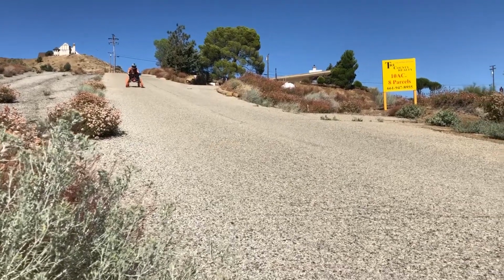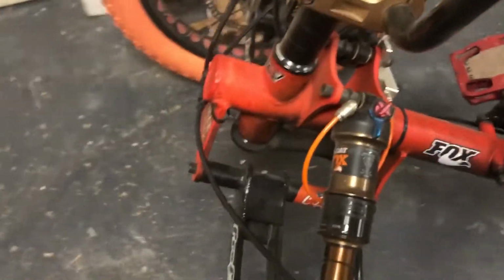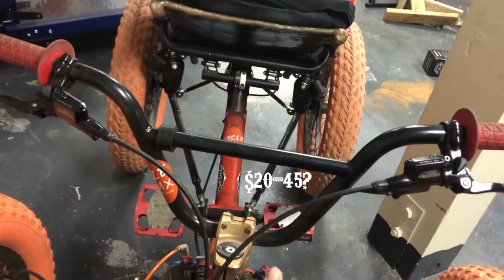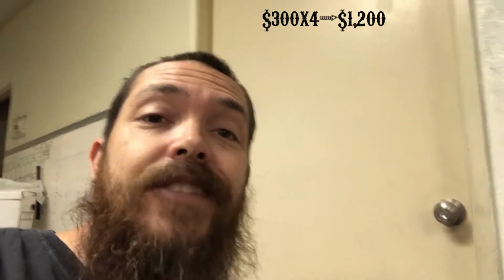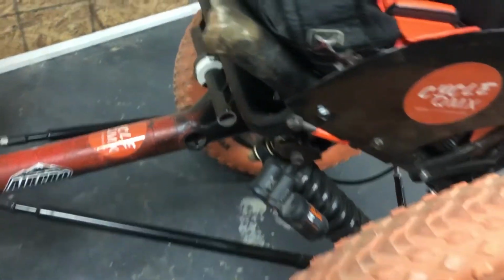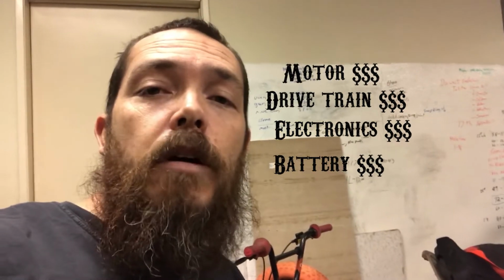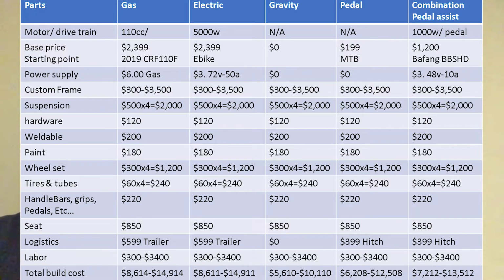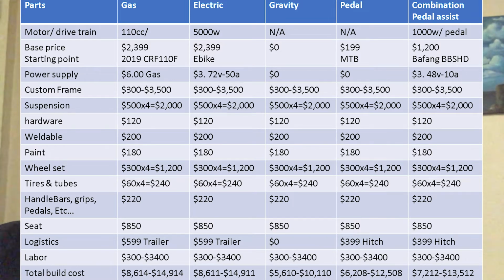Off Road Wheelchair Bike Check | Road to Red Bull | Cycle QMX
Bike Check! This week on The Road to Red Bull professional rider Ryan Wood dives deep into the Off Road Wheelchair build with crazy math. Join Cycle QMX as we follow Ryan on his DIY off road wheelchair adventures.

Equipment:
Fox Racing shock
Ryobi Tools
AirPro Fork
MagLock Pedals
Park Tools
Craftsmen tools
FSA (Full Speed Ahead) Headsets
Tektro Brakes
GoPro